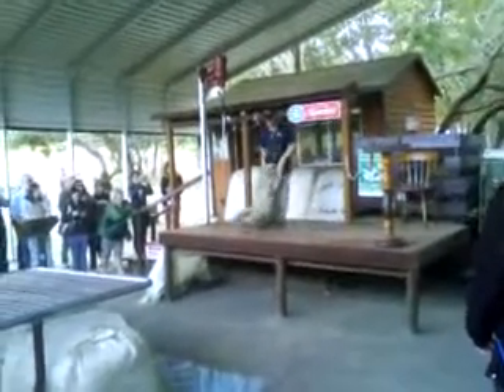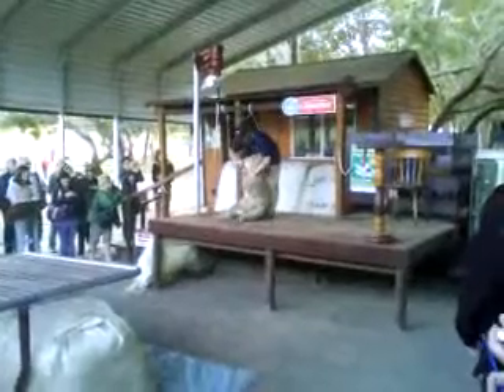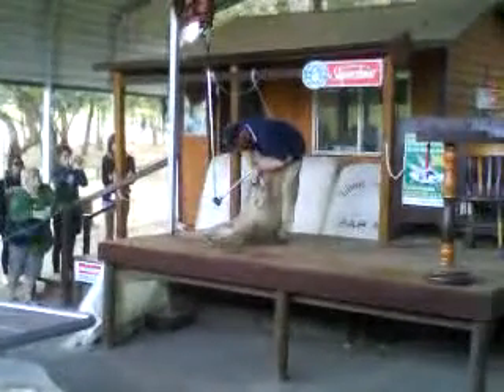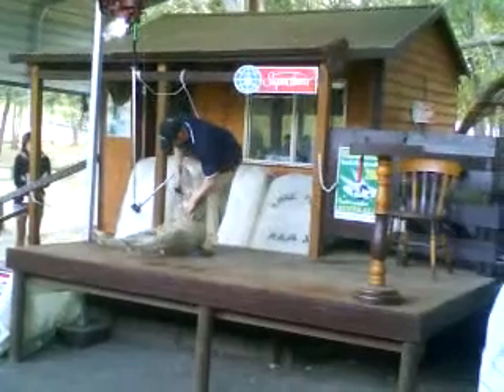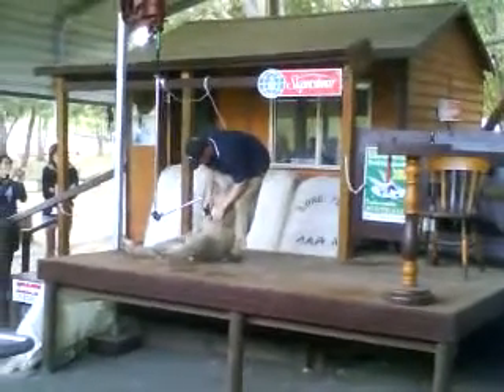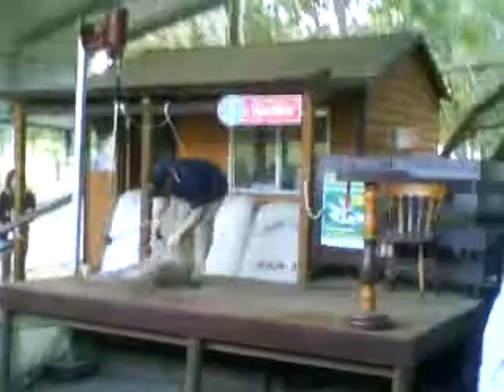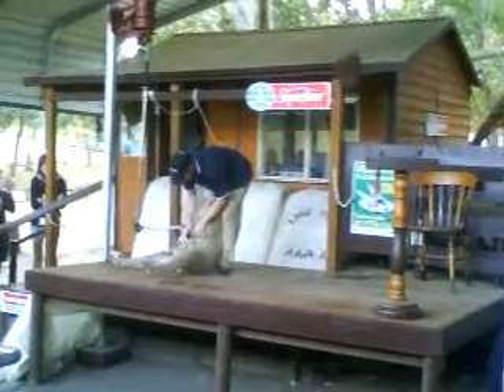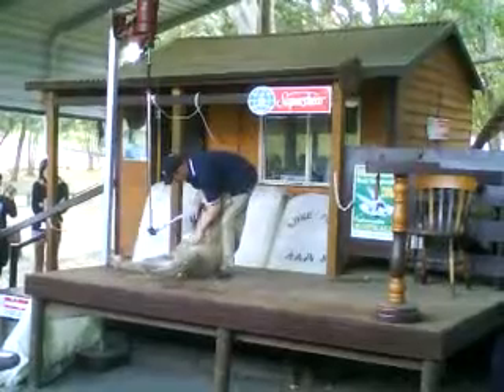Sheep Shearing Part 1 - Lone Pine - Brisbane - June 2010